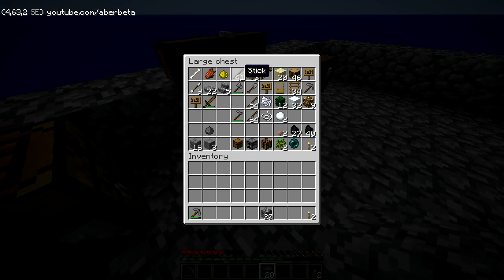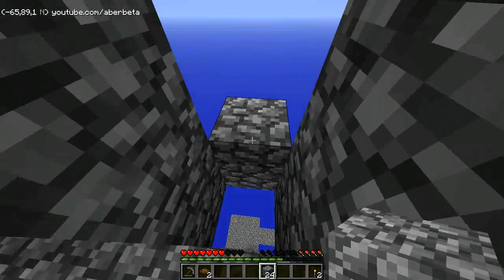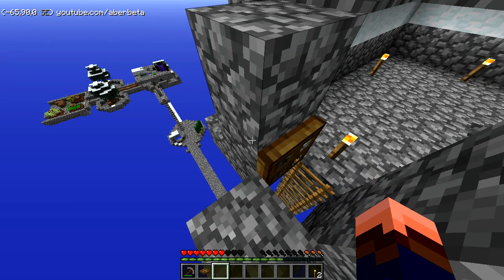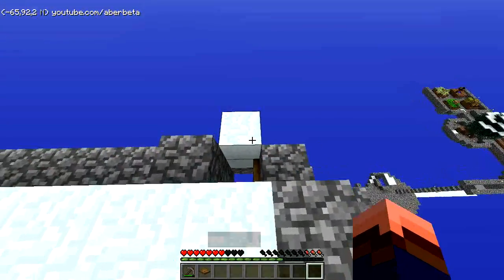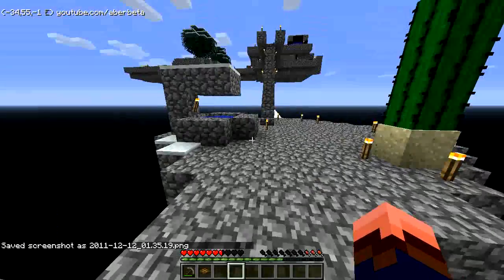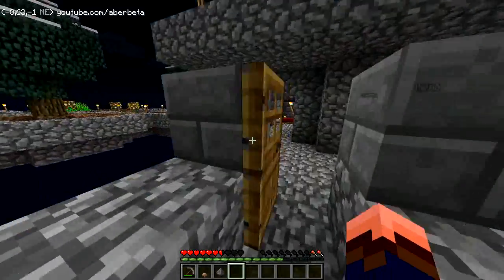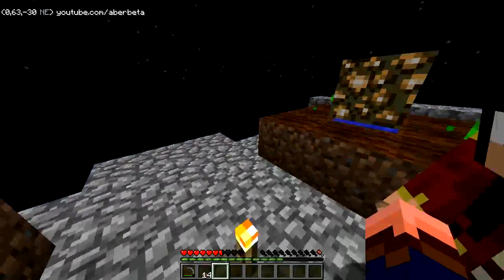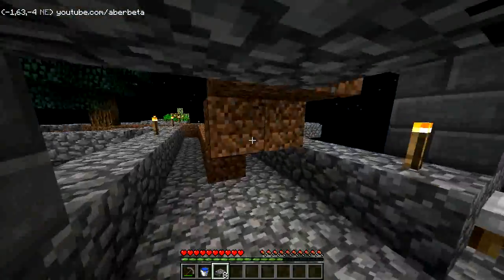SimPlanet Adventures, SkyBlock № 13, where we multitask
The Simplanet community decided to record their Minecraft adventuring sessions, starting with SkyBlock.

The players:
johndrinkwater ‐ John (this youtube channel)
Melm0 ‐ Mel
TessD - Tess
fezoj - shas